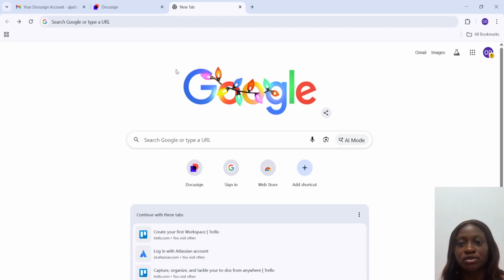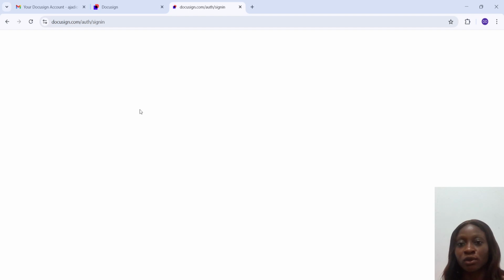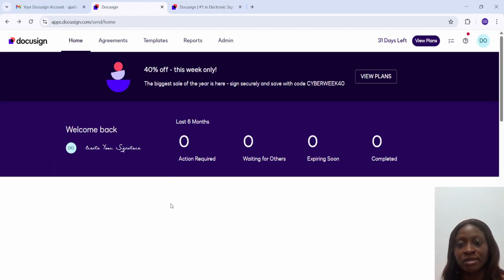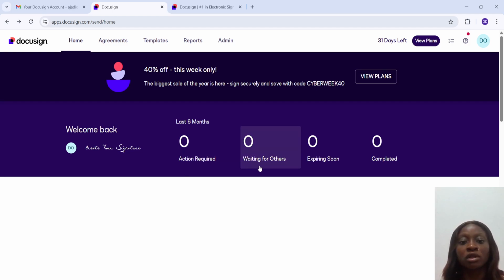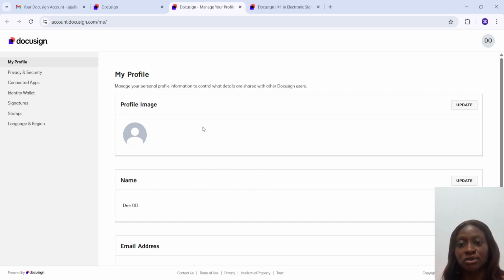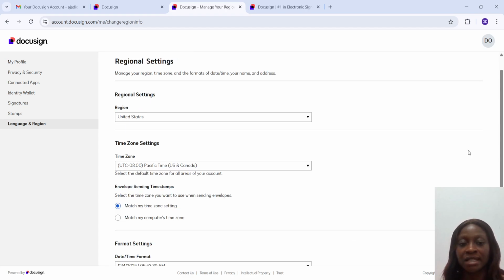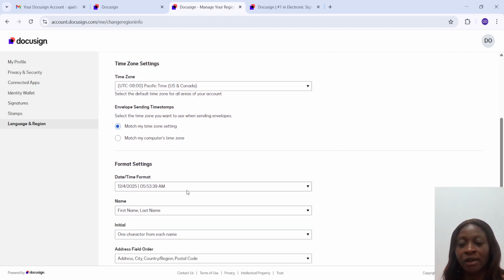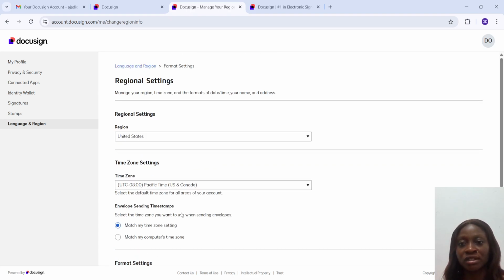How To Choose Date Format in Docusign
In this video I will show you How To Choose Date Format in Docusign. It would be good if you watch the video until the end so that you don't miss important steps.